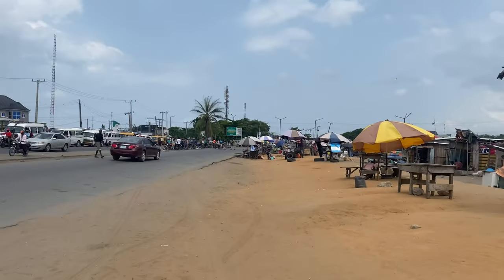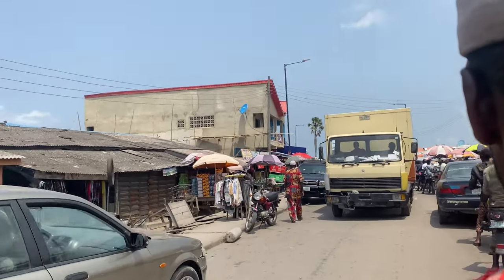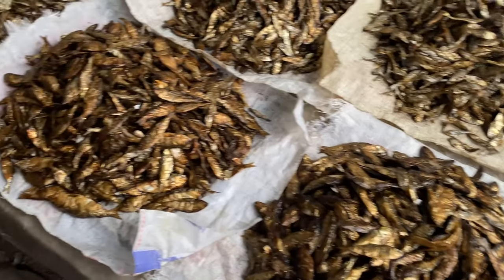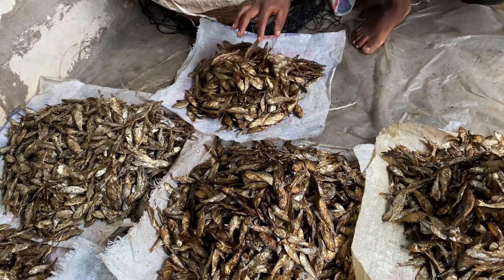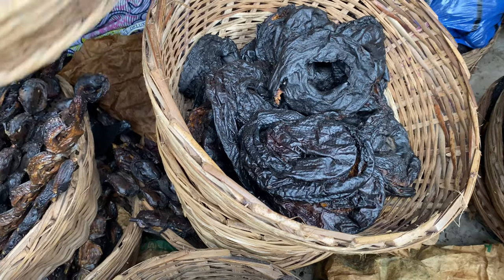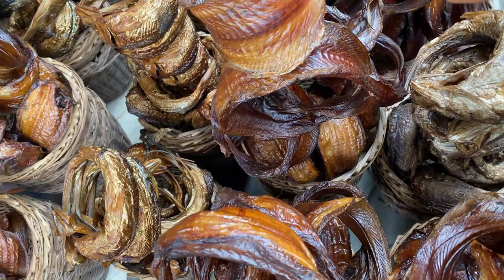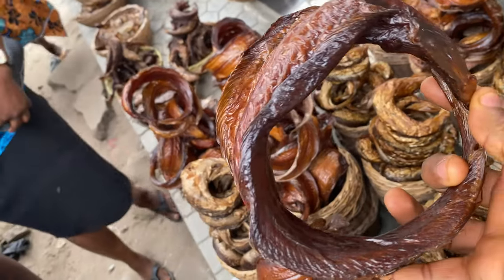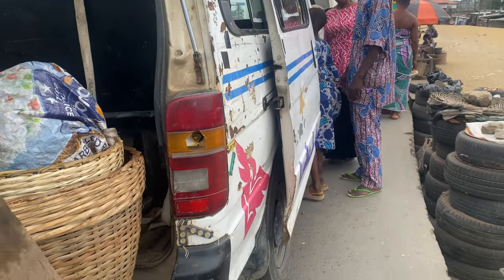Food Market|CHEAPEST FISH MARKET IN NIGERIA| CRAYFISH | PRAWN| FRESH FISH| DRY FISH |BUSHMEAT-ETC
Hey 👋 GUYS,

Welcome to Another Market Vlog 😃
Today we are Live at the Biggest Fish/Seafood Market In Nigeria (Badagry Fish Market)

I guess a lot of you didn’t know there is a Fish market in Lagos that is cheaper than traveling to Other States of the Country...
Well, We are here to found out.

💥💥PLEASE NOTE:Market Holds every Nine days,so you might want to find out first before going there.

ADDRESS TO THE MARKET : From Mile 2, take a straight Bus to badagry Roundabout,From Badagry park,take a motorcycle 🏍 to BADAGRY MARKET and highlight.

IF YOU NEED A PERSONAL SHOPPER FOLLOW THIS LINK TO JOIN  GROUP WHERE BUYERS AND SELLERS MEET 👇👉🏼

 previous Market Vlogs 👉🏼